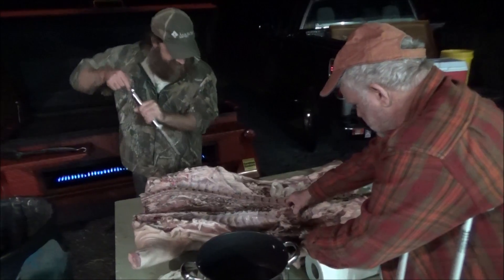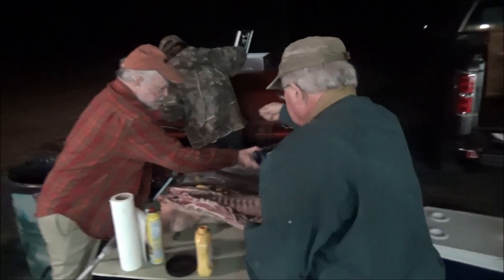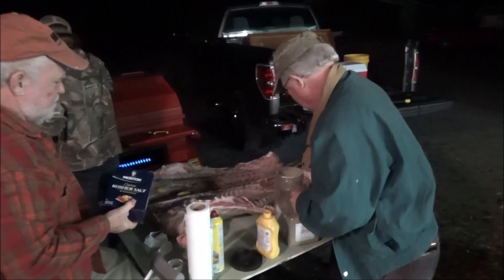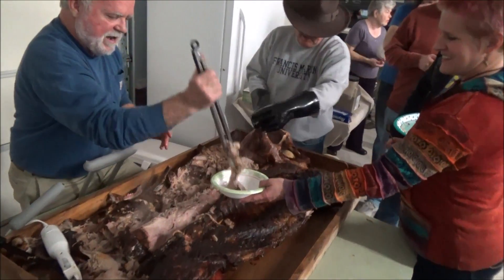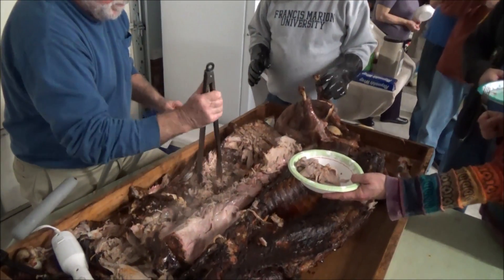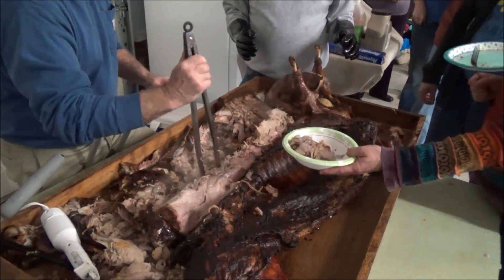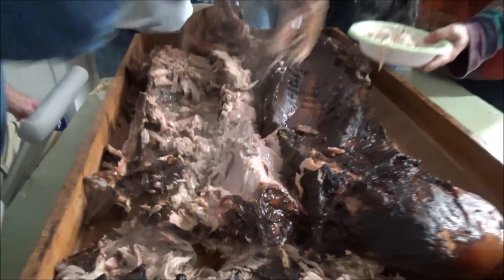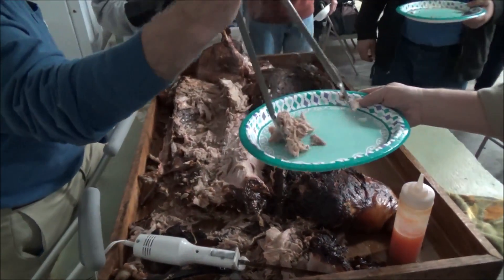pig picking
Nothing beats a South Carolina pig picking. In this video, I show y'all how I  prepare and cook a whole pig, low and slow. Succulent meat that falls off the bone!